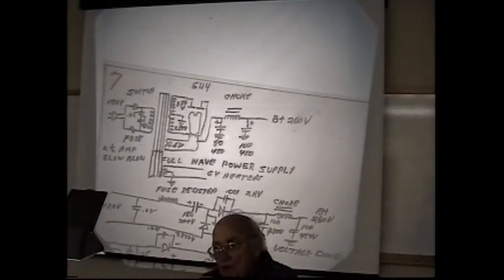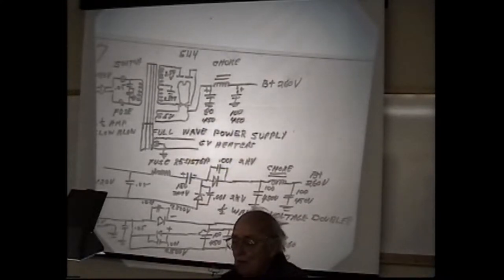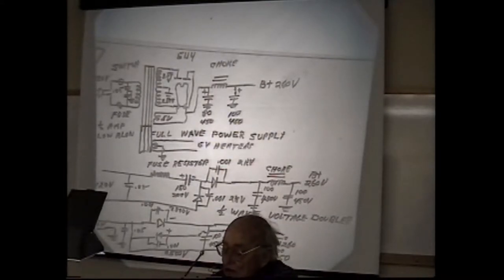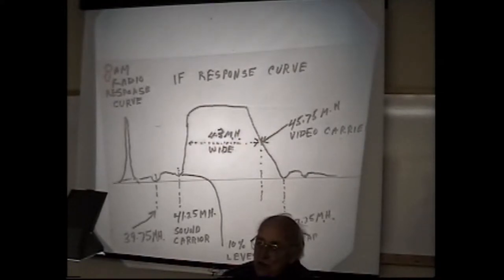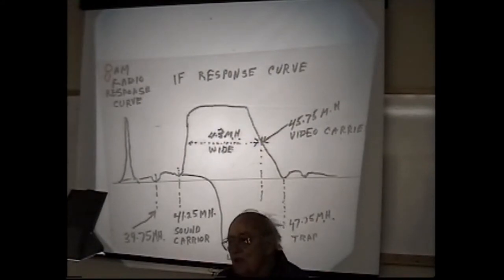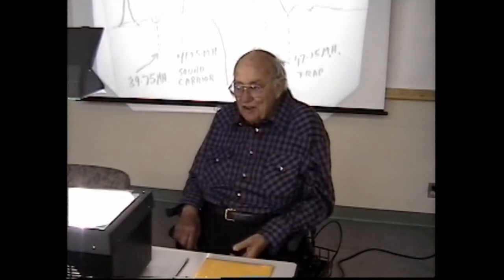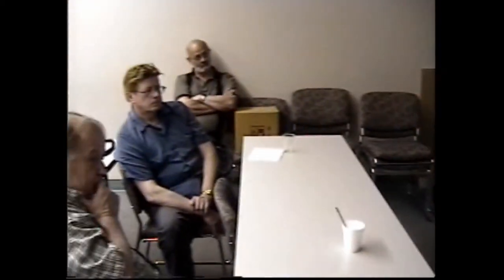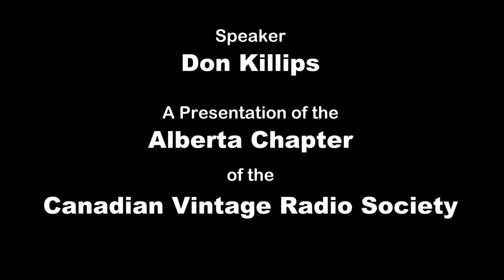Vacuum Tube TVs How They Work Part 2 of 2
Before flatscreens, before digital, even before transistors, the early TVs used vacuum tubes in circuits reminiscent of AM radios of the day. Our own Don Killips was a pioneer in servicing these vacuum tube sets and leads us through a detailed description of how they work, what test equipment is needed to service them, and his experiences operating a sales and service business.